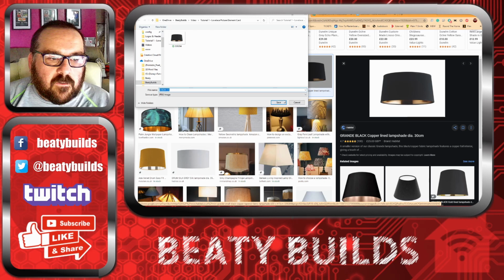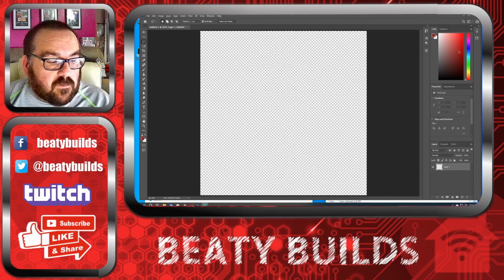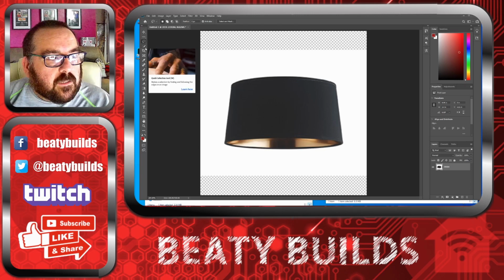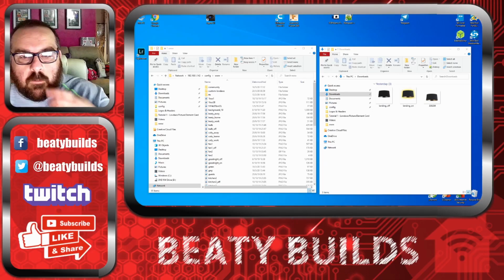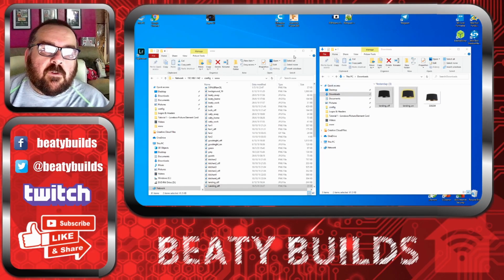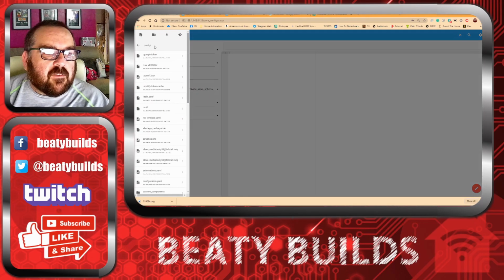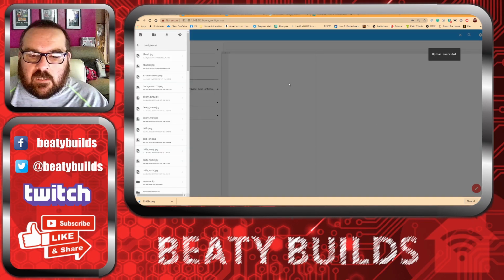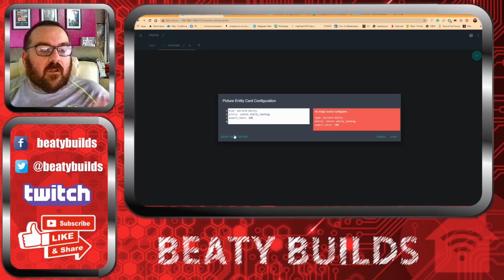Tutorial - Lovelace UI Picture Entity Custom Glowing Lights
At the request of DrZzs have put this together to show how I design and then put Glowing light pictures into my Lovelace UI